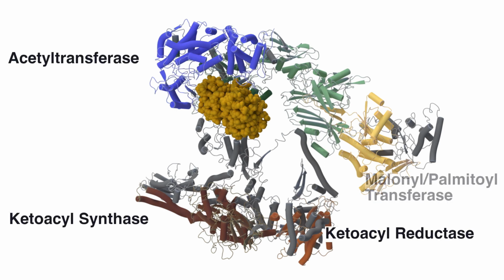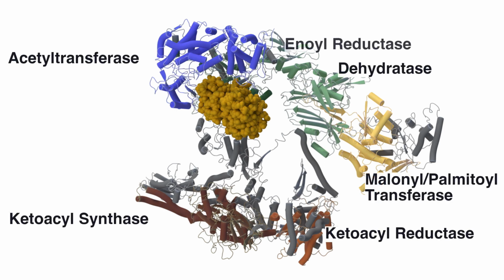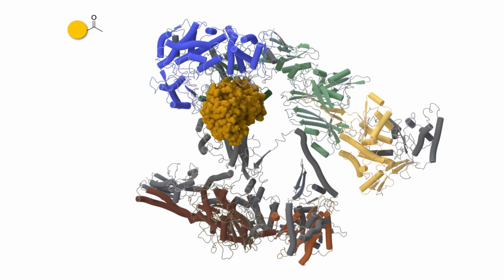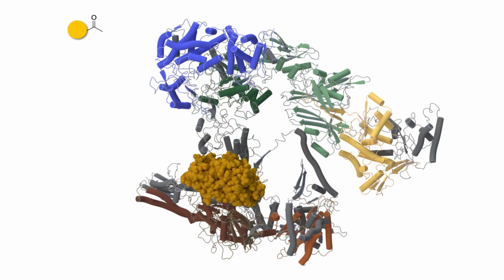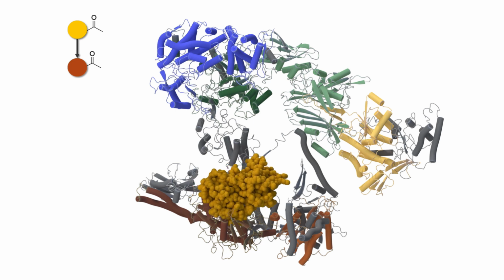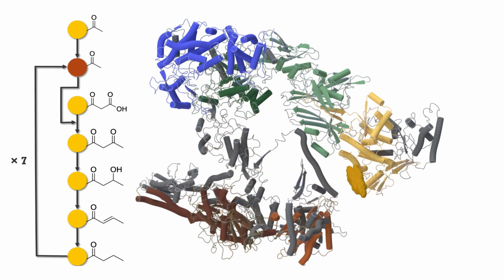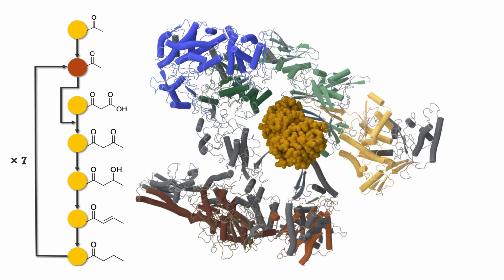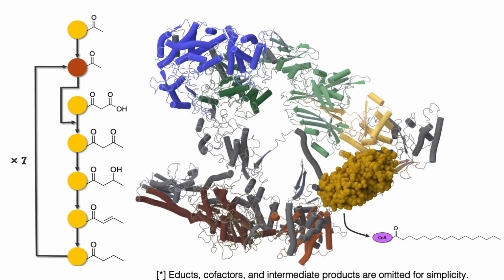Inside the Nanofactory: How Fungal Fatty Acid Synthesis Works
Fatty acids are maybe not the most popular molecule, but they are an essential component of all life on earth. The molecules are composed of a long hydrocarbon chain, capped by carboxylic acid. The iterative biosynthesis of fatty acids is subdivided into a series of enzymatic reactions that extend the nascent fatty acid by two carbons per iteration.

In eukaryotes and fungi, fatty acid biosynthesis is carried out in large multienzyme complexes. These assemblies resemble chemical nanofactories, that combine all enzymatic reactions in a single molecule. Keeping with the factory analogy, the enzymes encode small carrier domains, that shuttle reaction intermediates between enzymatic domains.

The transport of reaction intermediates is at the heart of fatty acid biosynthesis. Specificity and pace are pivotal to the efficiency of the reaction cycle. In my own research I use large scale computer simulation to understand how substrate transfer and progression of the reaction cycle are regulated. Understanding this process can enable the discovery of novel therapeutic and the reprograming of fatty acid synthase for the production of new chemicals.

This project is funded by the European union.
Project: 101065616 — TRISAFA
HORIZON-MSCA-2021-PF-01